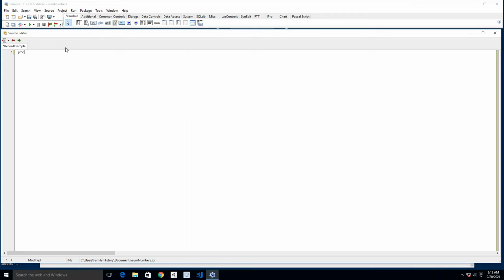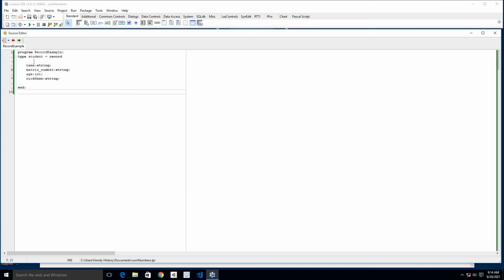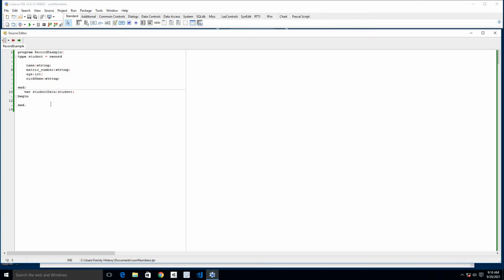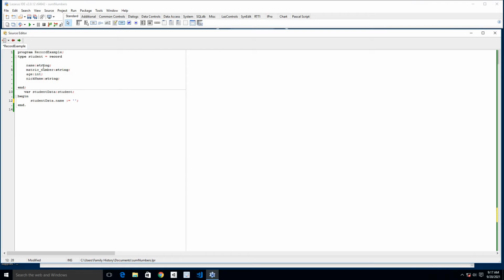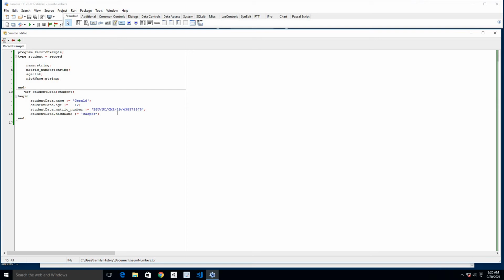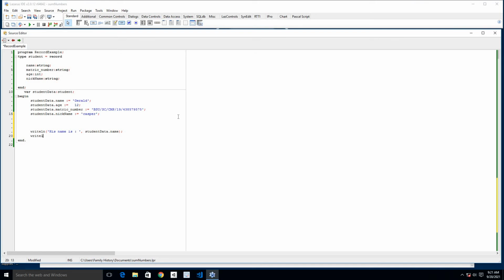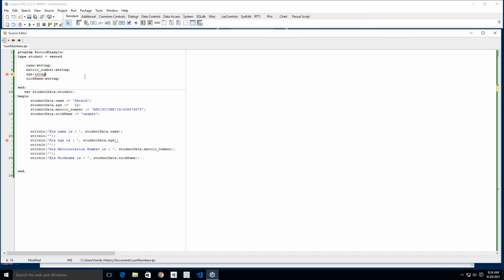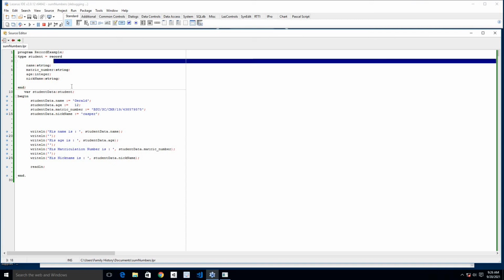RECORDS IN PASCAL PROGRAMMING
As arrays handle data with the same Data type, records help you hold data with different Data types. Learn this in a few minutes.